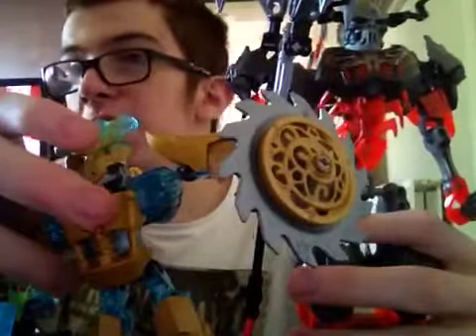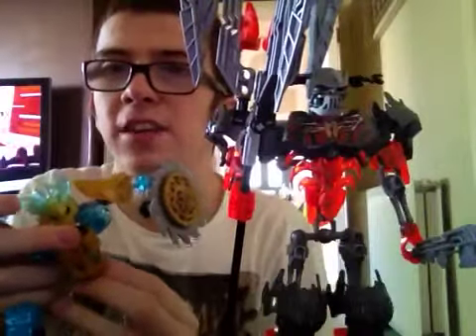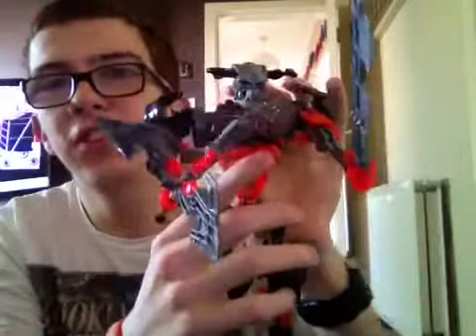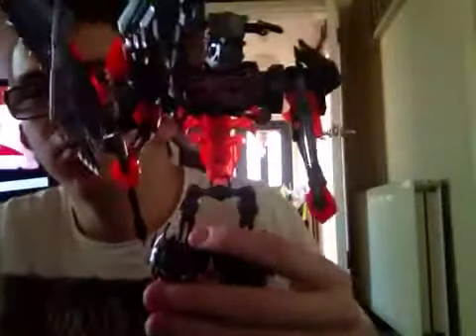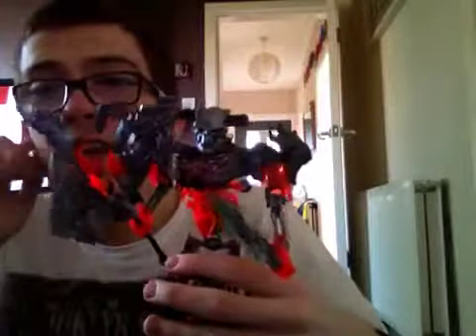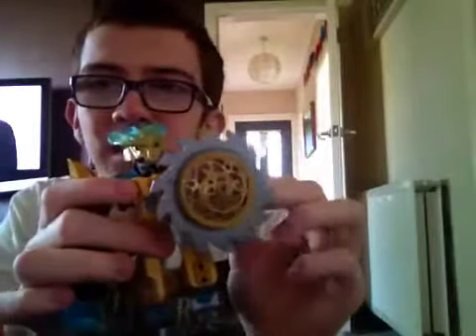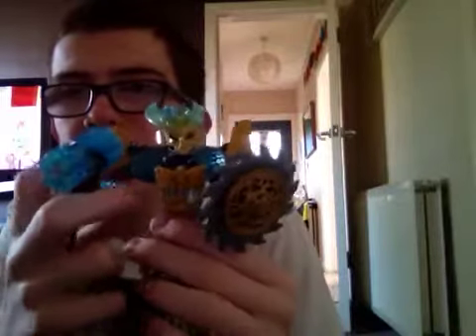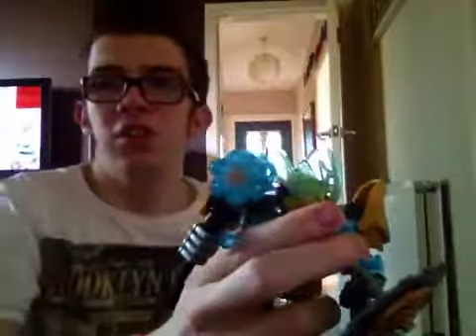Bionicle Review: Mask Maker Vs. Skull Grinder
This set has 2 characters unlike those other sets I got previously.